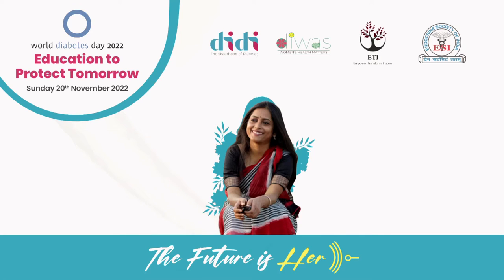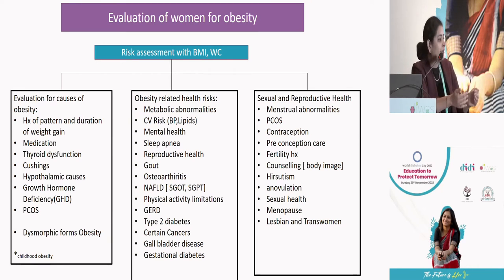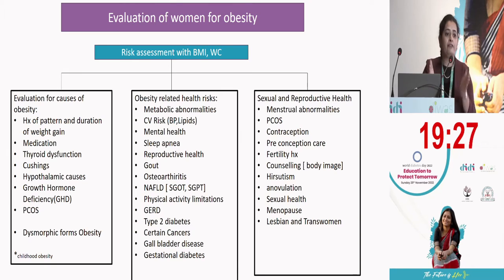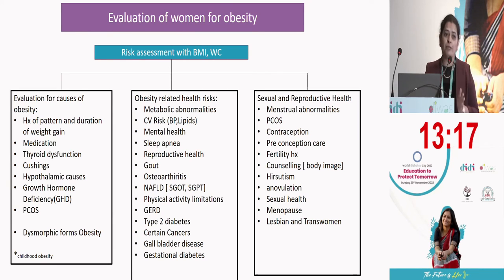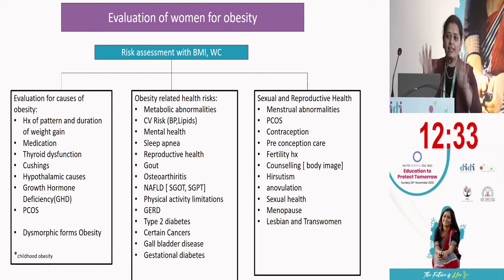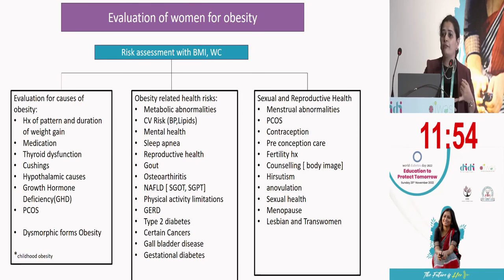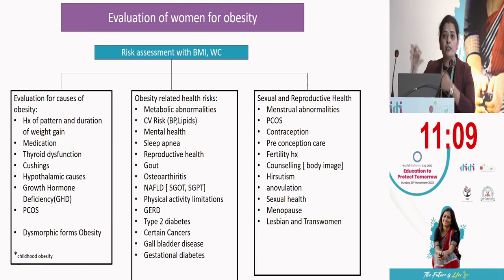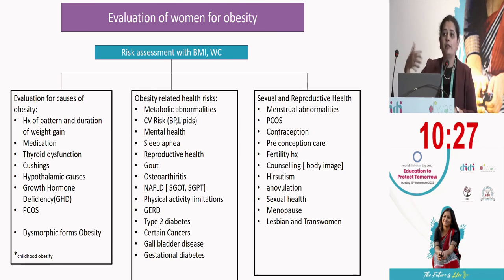Models of Care Dr Anjali Bhatt